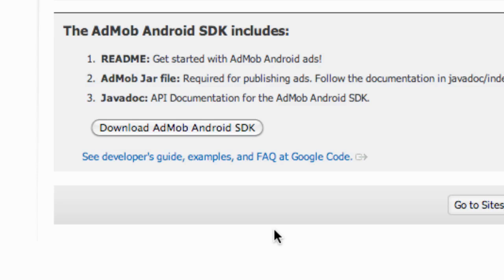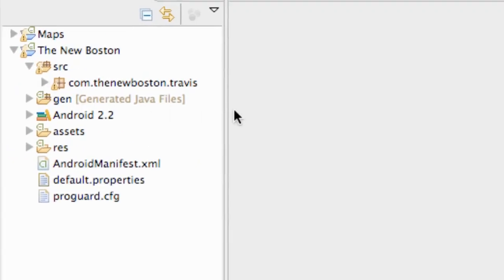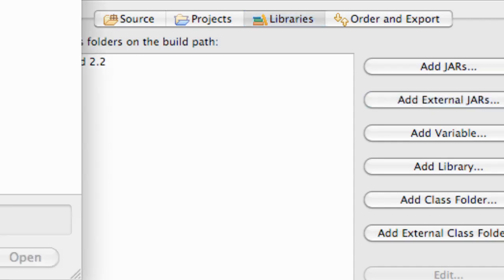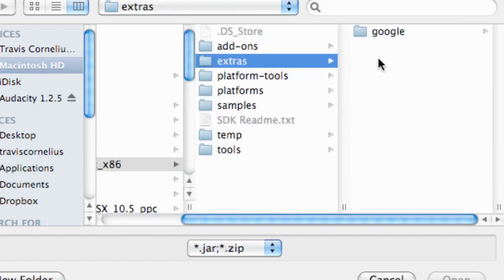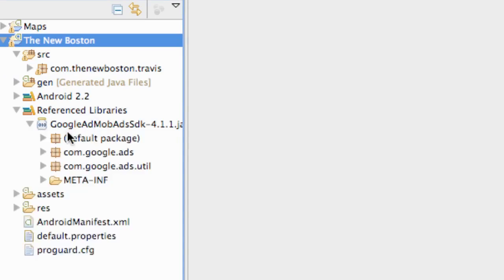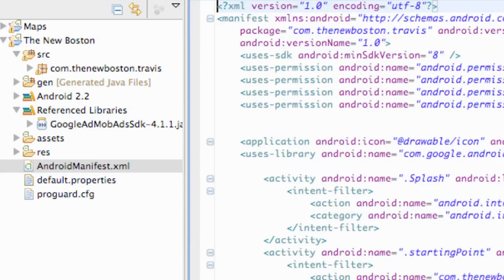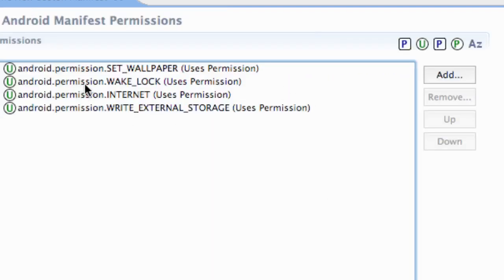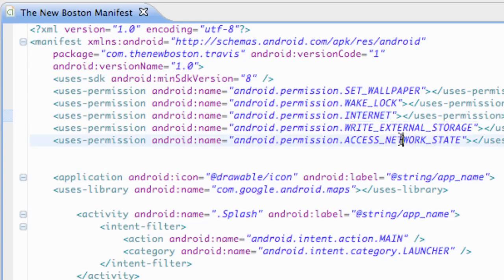Android Application Development Tutorial - 195 - Adding External Jar